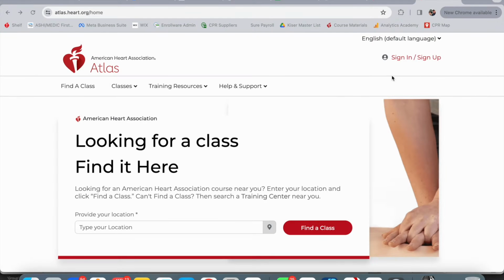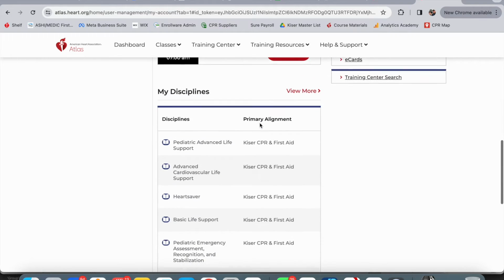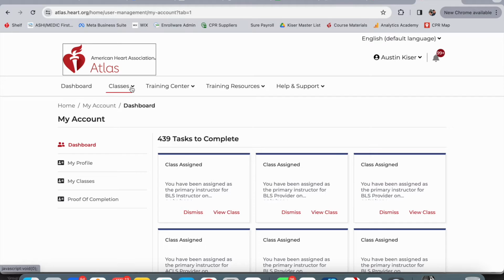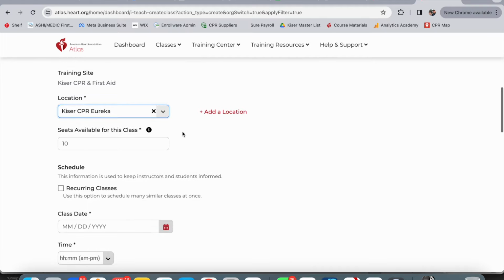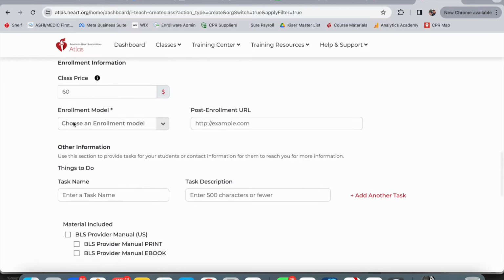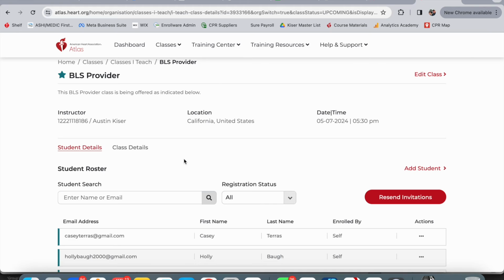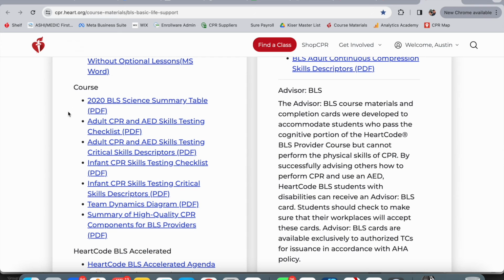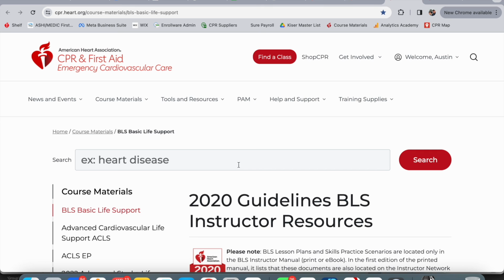Atlas Orientation Kiser CPR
In this video, instructors will be shown how to accept an alignment request, post classes, and locate their instructor resources.